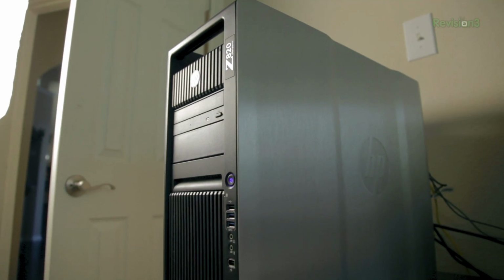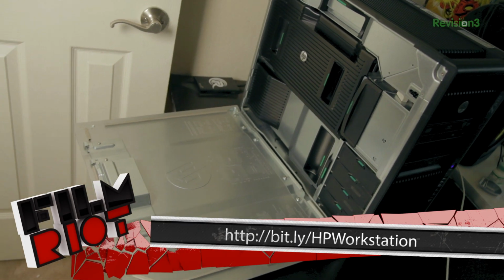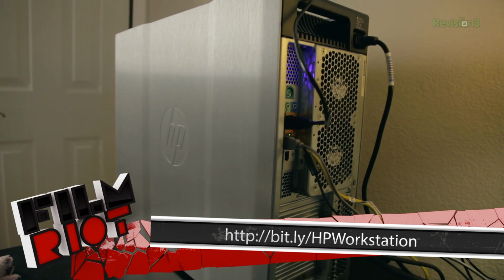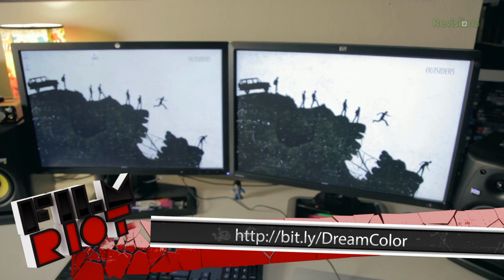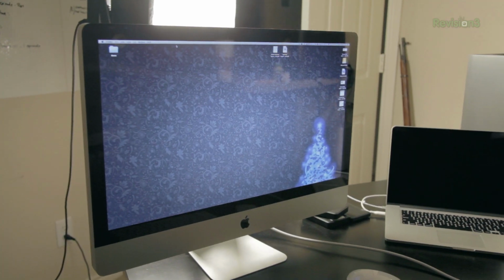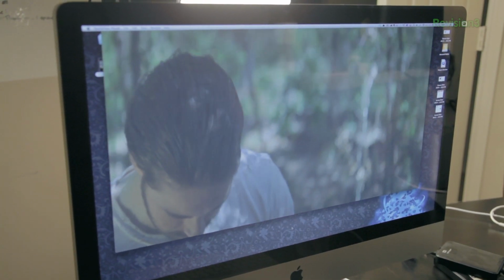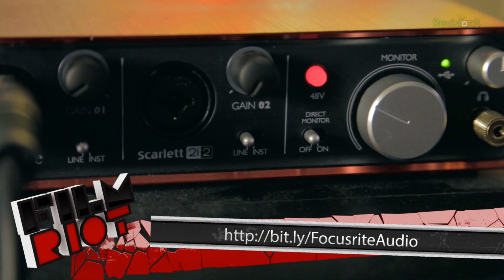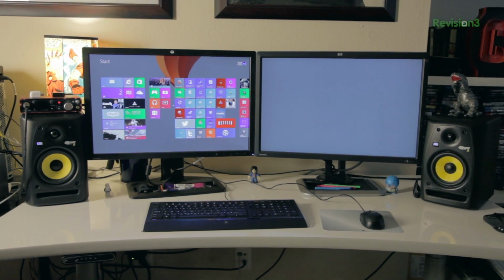Switching From Mac to Windows PC!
Ryan talks about his swtich from Mac to PC!